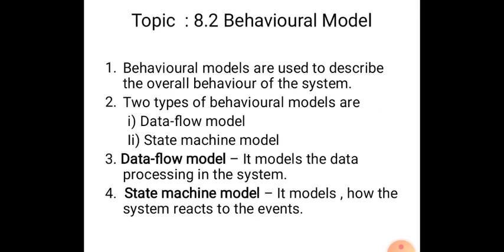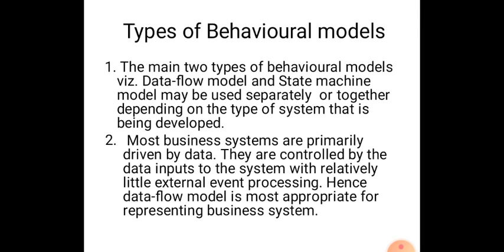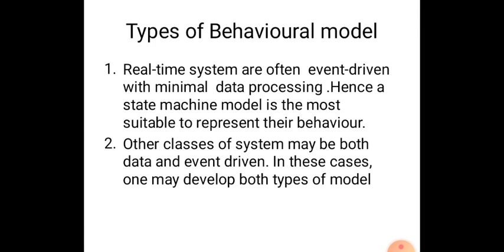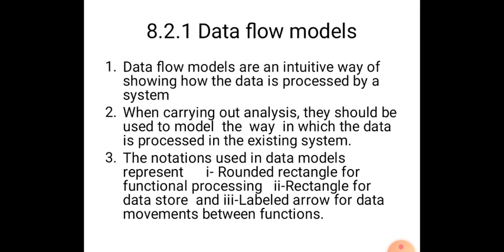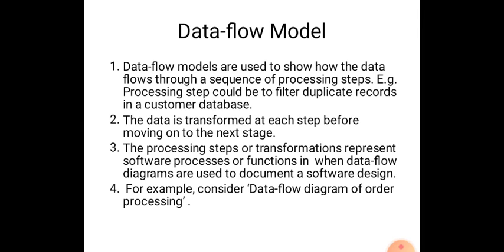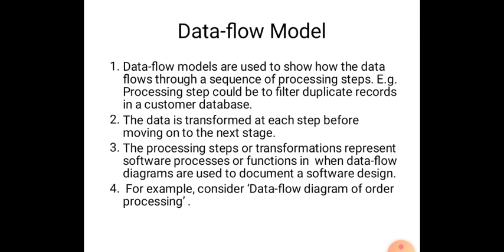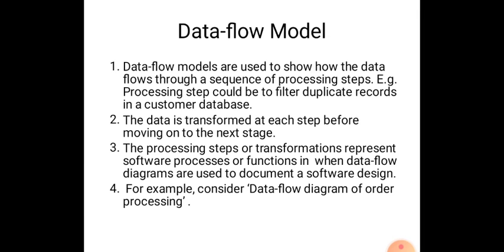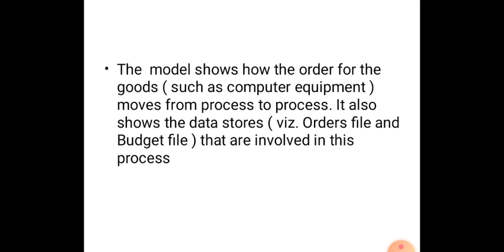SE_36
8.2 Behavioral Model_NJD